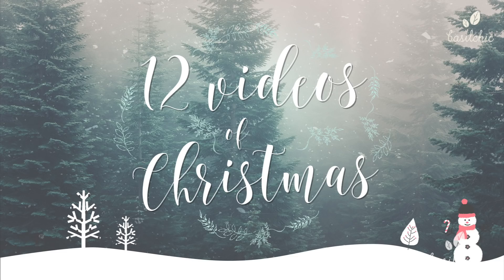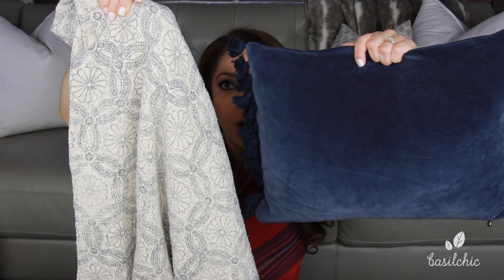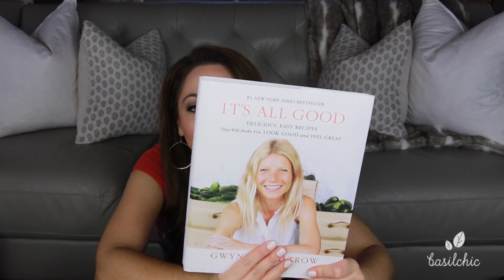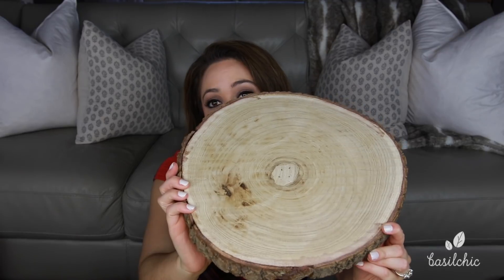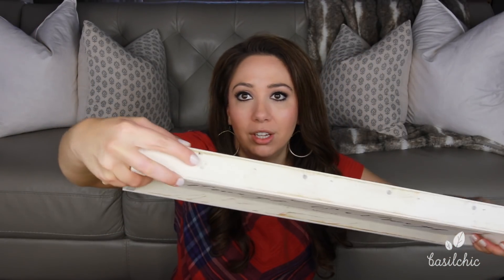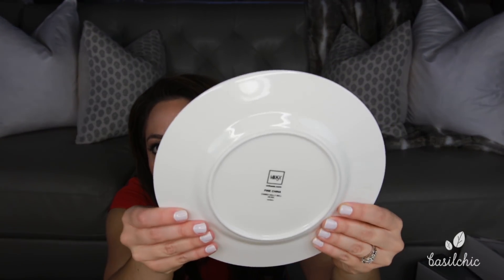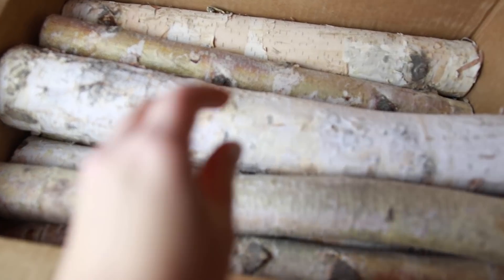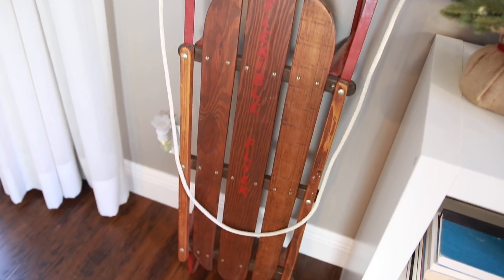HOME DECOR HAUL: CHRISTMAS + HEARTH & HAND + TARGET + QVC + KIRKLANDS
This is a huge and collective Home decor haul! These items come from antique stores, Target including some hearth and hand items by Joanna Gaines, Kirklands, King of Christmas, QVC, Hobby Lobby, Michael's, and boutiques! I can't wait for you to see these things in my home, all set up for Christmas, especially my Christmas tree and Christmas table! I will link as much as can in the description box below, so if you want any of these things you can snatch it up now! I hope seeing this home haul inspires you or entertains you and that you have a very Merry Christmas!

Stephanie

Easy Shop for Sign

Christmas Tree: 6 Foot no longer available, only a 4 foot available

Coffee Table Books:
It's All Good
The Southern's Cookbook
Old Home Love

Birch Logs
Antique Ball Blue Mason Jar

Kirklands:
Wooden Charger Similar

EQUIPMENT/GEAR USED:
Camera Cannon Rebel T5I
Lens - Sigma 18-35mm for Canon
Lens- EF 50mm f/1.8
Rode Video Mic
Manfrotto Fluid Head
Box Lights
Diva Ring Light